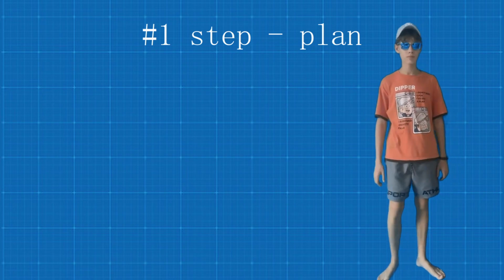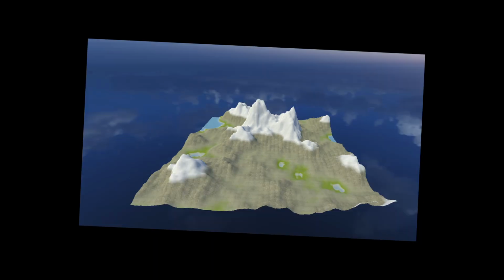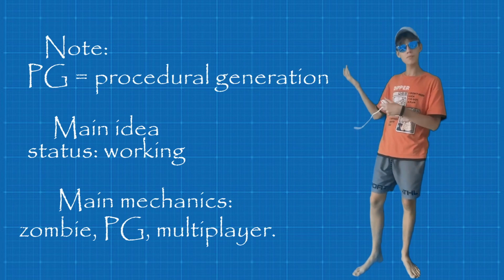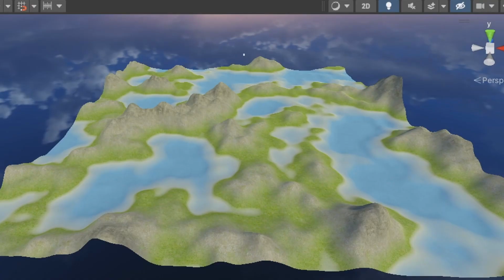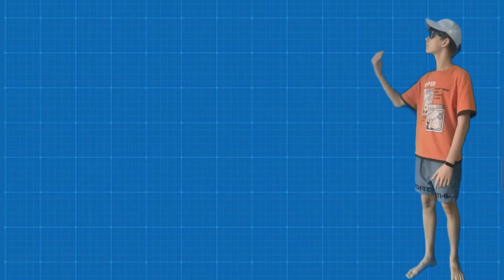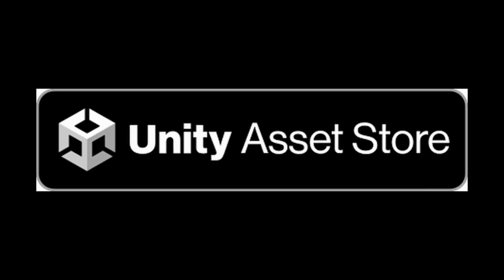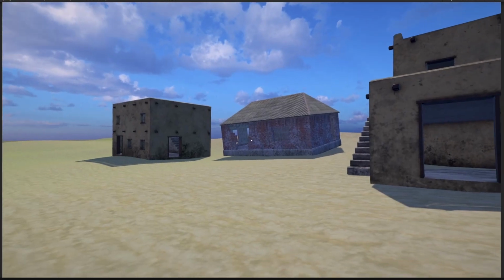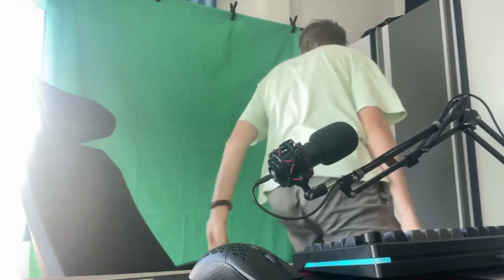How I learnt procedural generation in 1 month || Making survival game part 1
I am a bad programmer lol

**Description**

I am a bad programmer, because all my games are bad and they are not finished and other stuff is bad so today I decided to fix it. I challenge myself to make my biggest and coolest game ever and there is nothing better than randomly generated survival game (kind of like Muck) so I started everything by learning how to make procedural generation. Enjoy the video) also I’m trying to new ways of uploading videos and currently I’m trying to upload shorts every 2 days.

**About me**
Hi I’m Venos! I like making games on Unity and showing off the process of it, I hope you will here something interesting) Anyway don’t forget to subscribe because new video is kind of soon. Also my channel is inspired by Dani - @Danidev

*My equipment*
Laptop:
ASUS tuf gaming A15
RTX 3050
AMD-RYZEN 7 4800 SERIES
8GB RAM

My Keyboard:
SARU KX75

My Microphone:
Fantech Leviosa MCX01